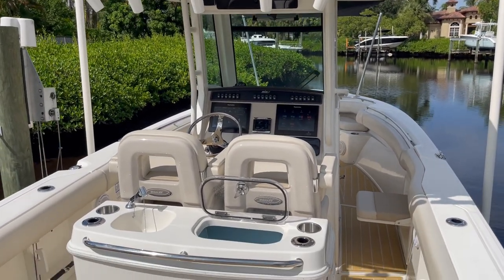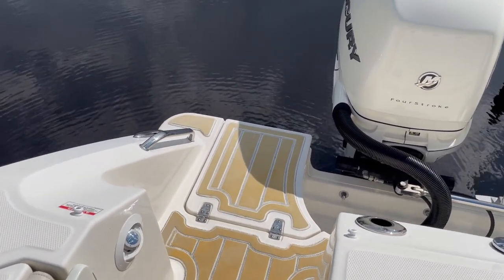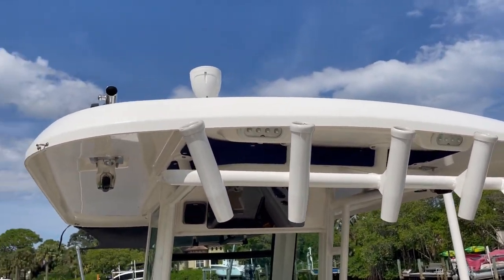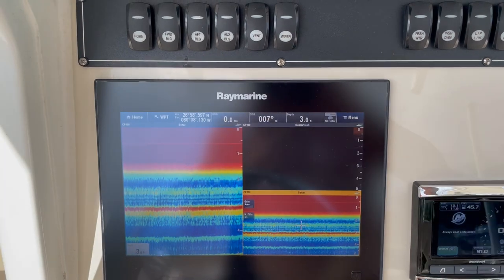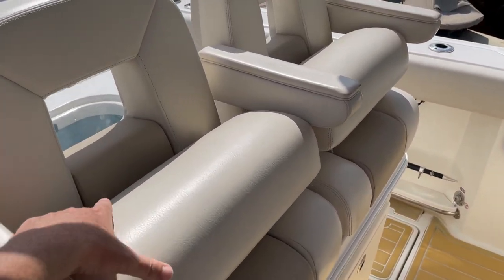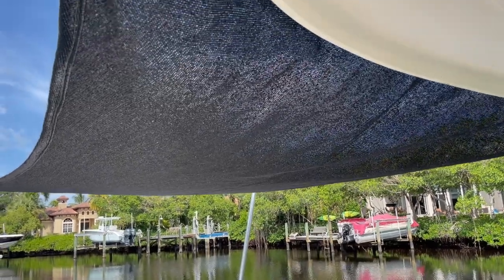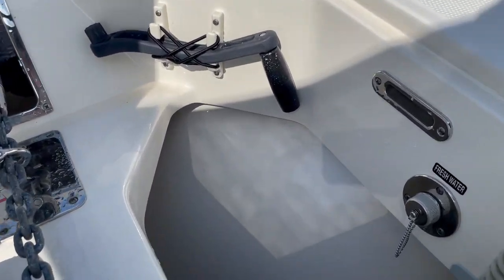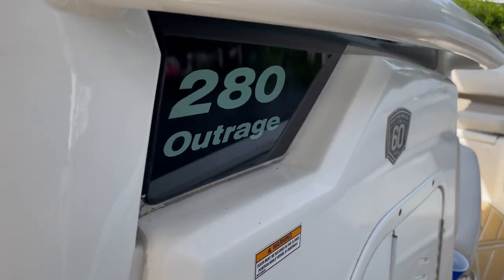2018 Boston Whaler 280 Outrage- For Sale with Dan Aultman Broker with MarineMax Stuart